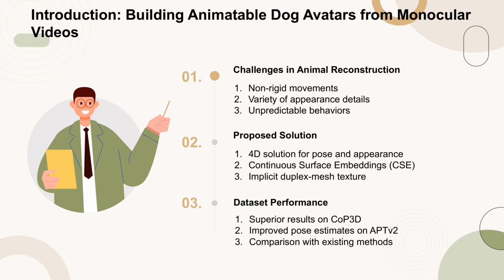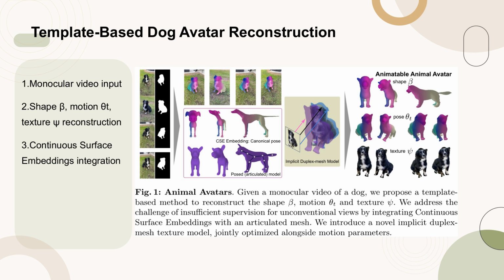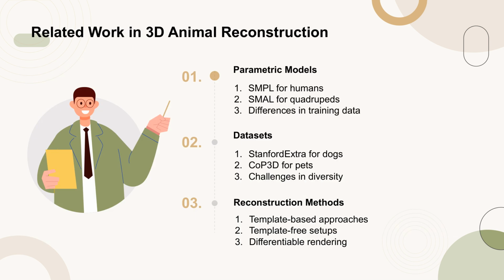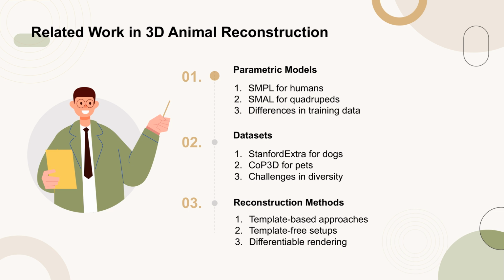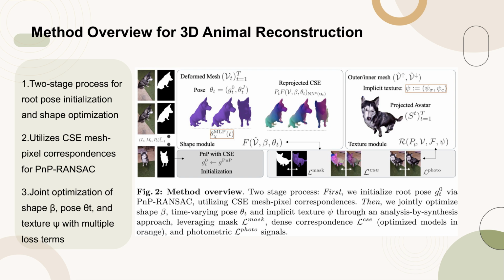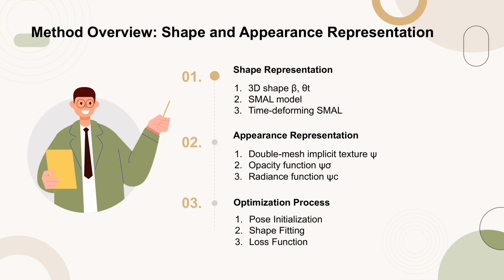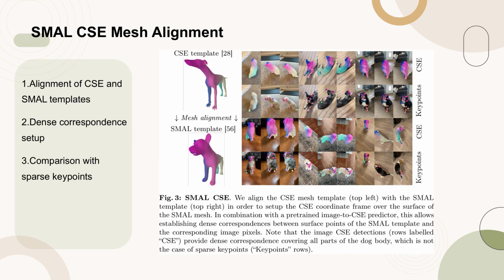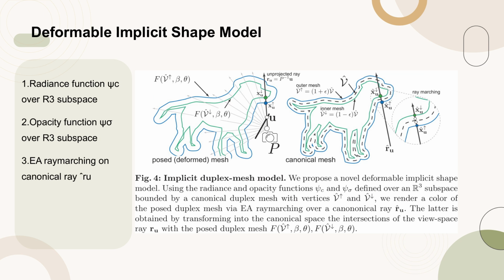[ECCV 2024 Oral][Indepth Reading]Animal Avatars: Reconstructing Animatable 3D Animals from Casual Vi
Title: Animal Avatars: Reconstructing Animatable 3D Animals from Casual Videos

Authors: Remy Sabathier, Niloy J. Mitra, David Novotny

Abstract:
We present a method to build animatable dog avatars from monocular videos.
This is challenging as animals display a range of (unpredictable) non-rigid
movements and have a variety of appearance details (e.g., fur, spots, tails).
We develop an approach that links the video frames via a 4D solution that
jointly solves for animal's pose variation, and its appearance (in a canonical
pose). To this end, we significantly improve the quality of template-based
shape fitting by endowing the SMAL parametric model with Continuous Surface
Embeddings, which brings image-to-mesh reprojection constaints that are denser,
and thus stronger, than the previously used sparse semantic keypoint
correspondences. To model appearance, we propose an implicit duplex-mesh
texture that is defined in the canonical pose, but can be deformed using SMAL
pose coefficients and later rendered to enforce a photometric compatibility
with the input video frames. On the challenging CoP3D and APTv2 datasets, we
demonstrate superior results (both in terms of pose estimates and predicted
appearance) to existing template-free (RAC) and template-based approaches
(BARC, BITE).